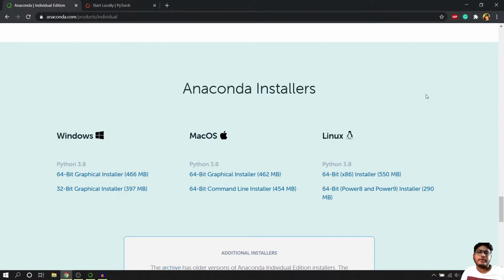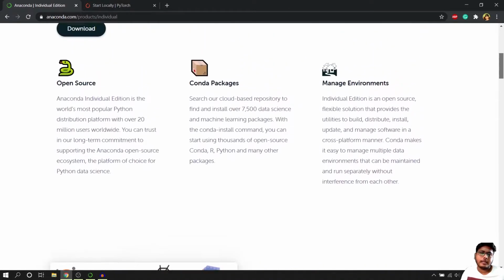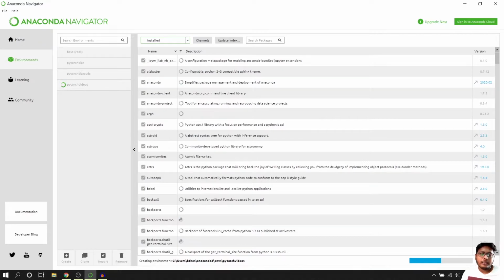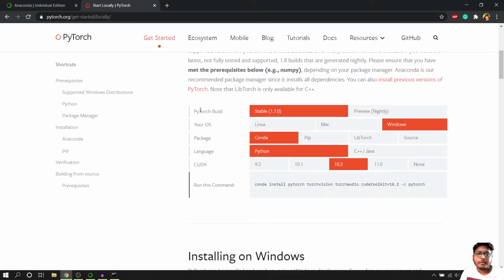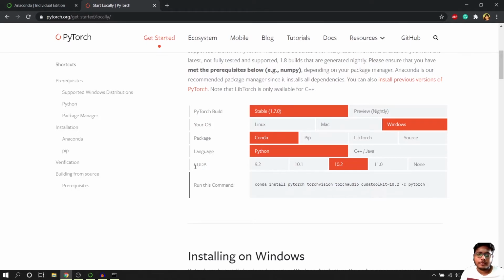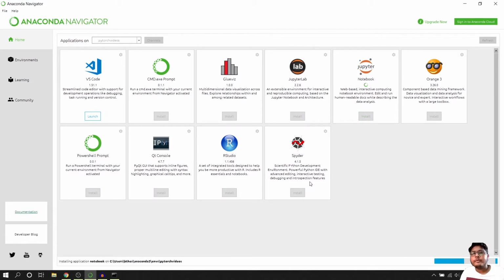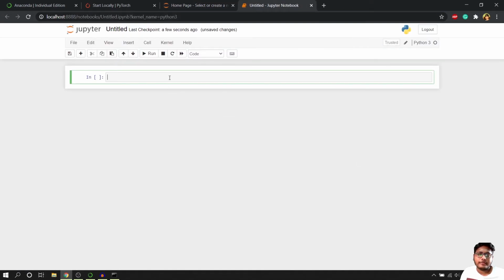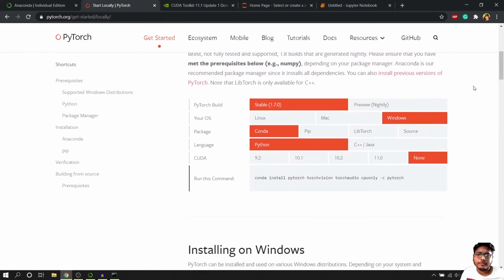Deep Learning with PyTorch | S1P9 | PyTorch Environment Setup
In this video, I have shown how can you set up your local environment in order to work with PyTorch.

Timecodes:
0:00 - Intro
0:15 - Install Anaconda
1:45 - Create a virtual environment in Anaconda
2:55 - Install PyTorch CPU
6:35 - Testing installation
7:00 - Install PyTorch GPU (Only explained)